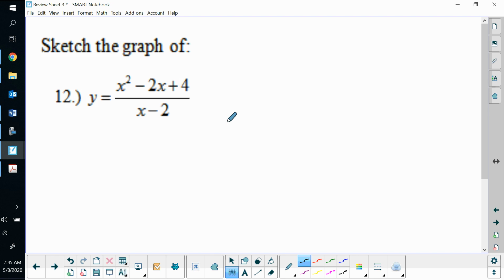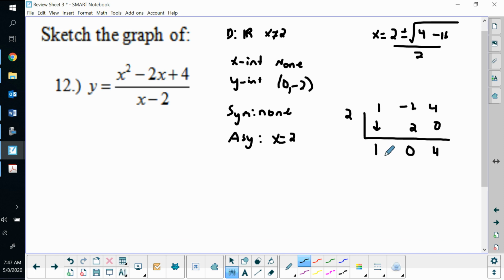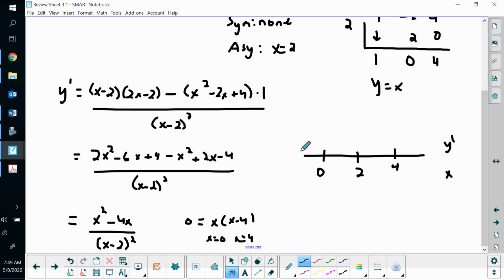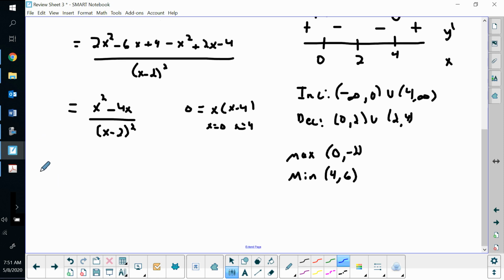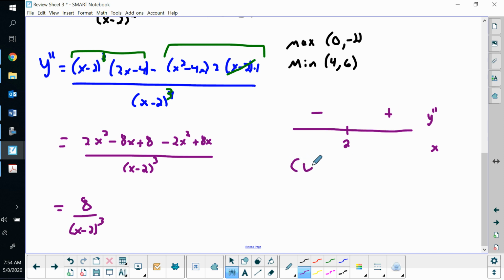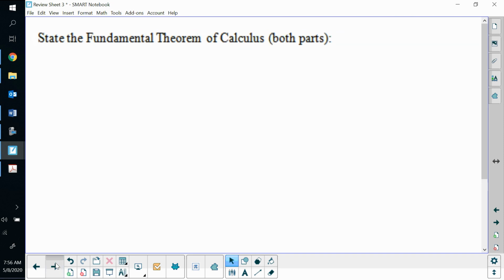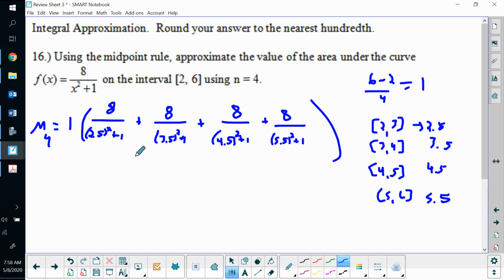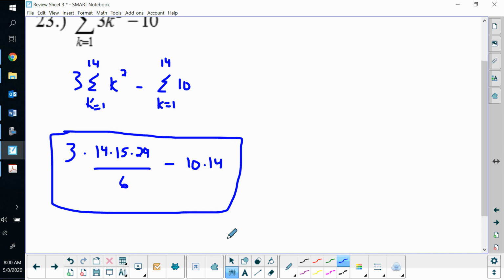Review Day 9